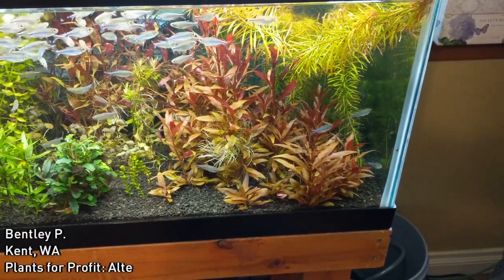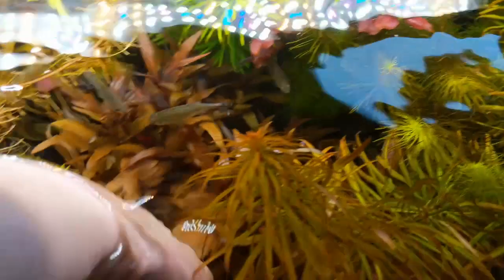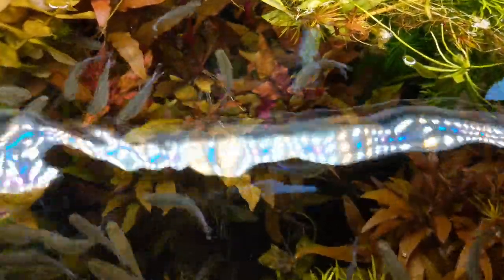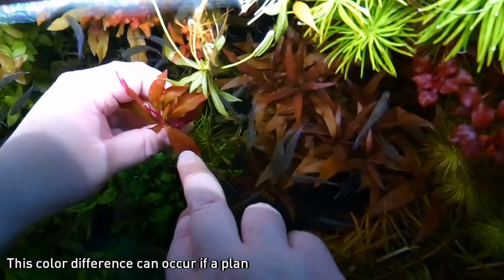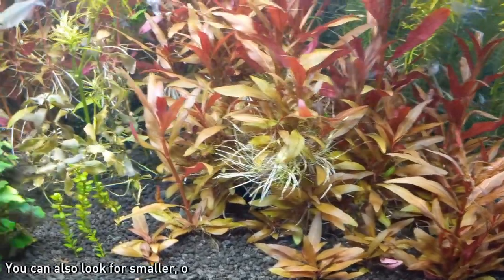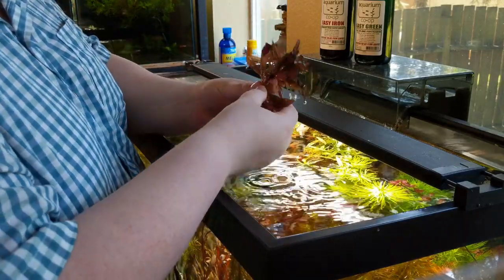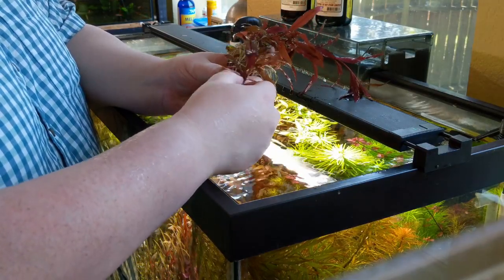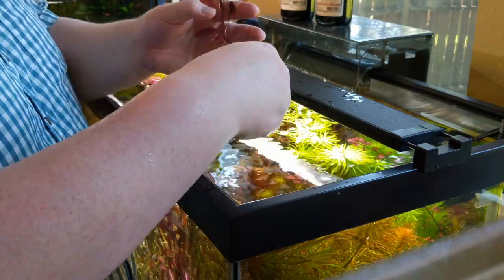Plants For Profit: Alternanthera Reineckii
Alternanthera Reineckii is a very popular plant for planted tanks and especially in aquascaping due to it mini and full size versions, along with its pink to brilliant red coloration.

I'll go over the basics on this plant, when and how to propagate it as well as the difference in CO2 vs no CO2 growth.  If you want to grow plants for profit, this should be one of your first red plants and I'll show you why.